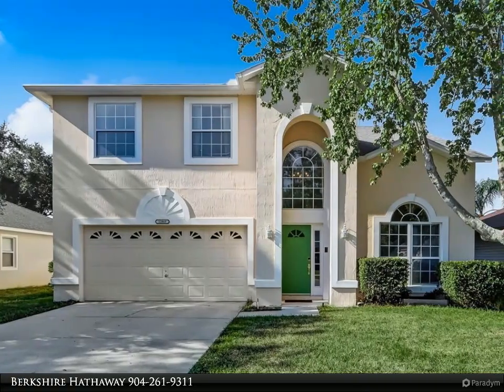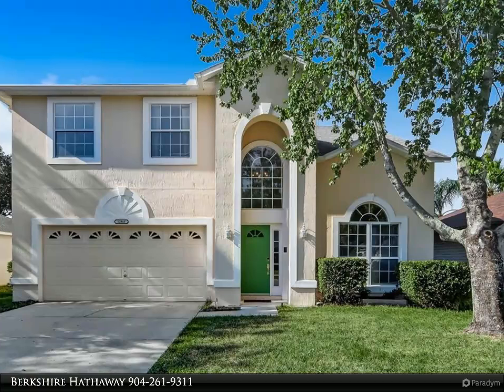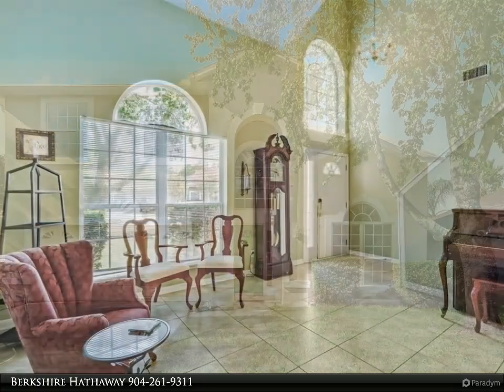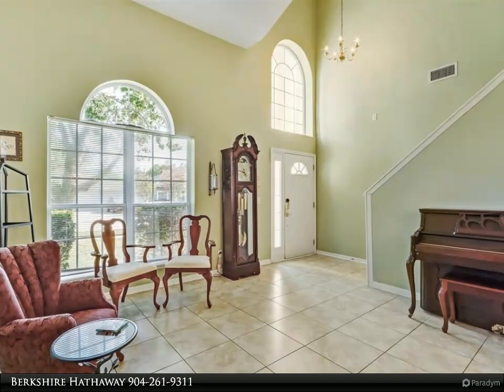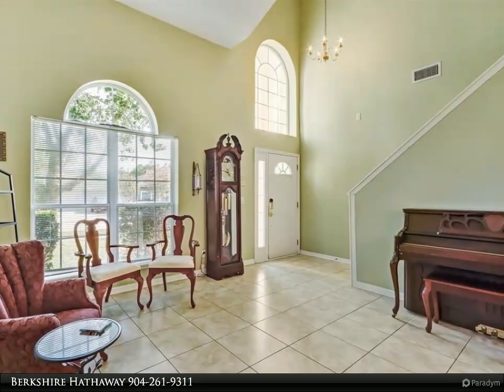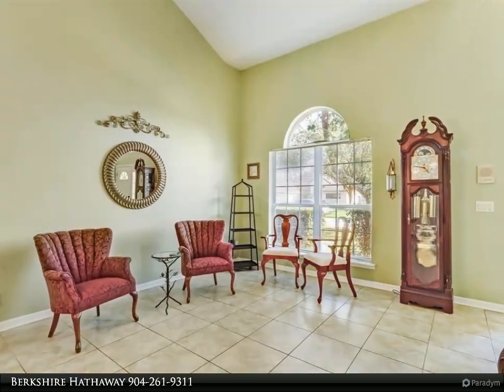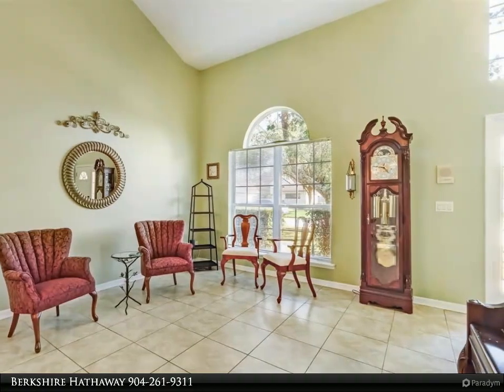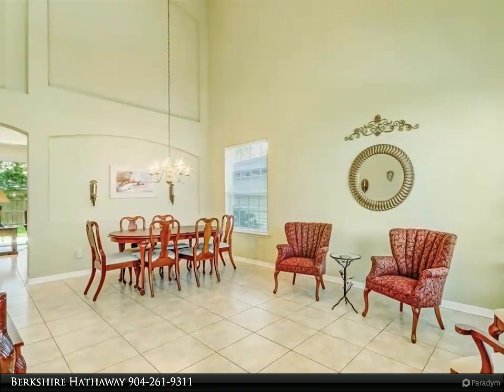Berkshire Hathaway HomeServices Chaplin Williams Realty - 12869 WINTHROP COVE DRIVE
Please enjoy this property video created by Berkshire Hathaway HomeServices Chaplin Williams Realty

Three bedroom, 3 bath home located in highly desirable Johns Creek and within walking distance of Chets Creek Elementary, an "A" rated school. Fully equipped kitchen with pantry for additional storage space. Lower level has tile floors and offers plenty of open space for entertaining or relaxing. All bedrooms and large landing at the top of the stairs have carpeted flooring. Large walk in closet, frameless glass shower and soaking tub in owners bathroom. Two car garage with large driveway. Easy to maintain stucco exterior. Anchored work / storage shed in a fully fenced back yard and irrigation system.

3 full bath

Berkshire Hathaway HomeServices Chaplin Williams Realty